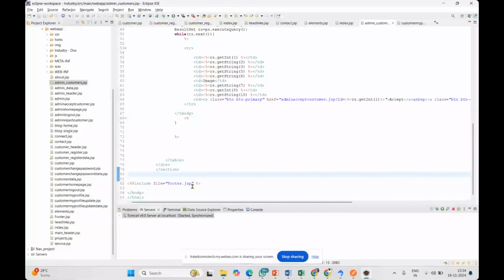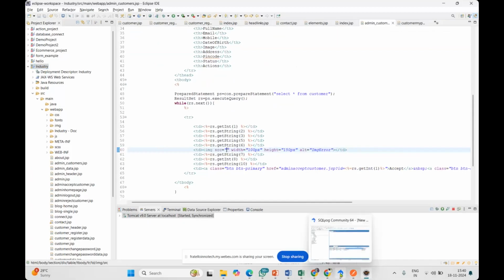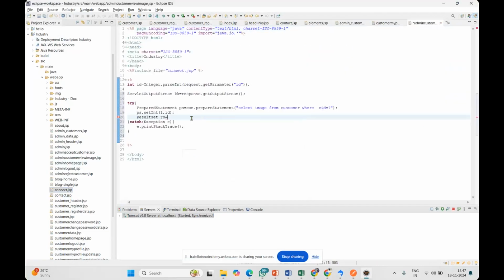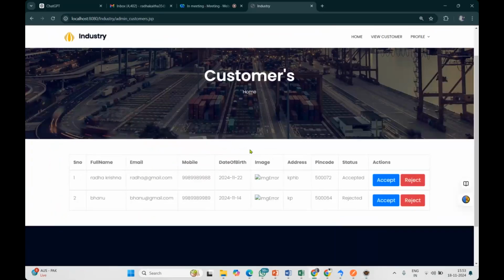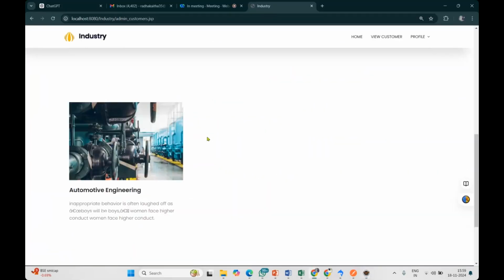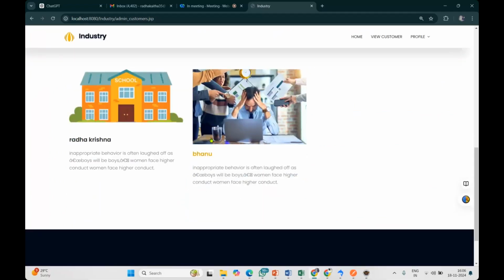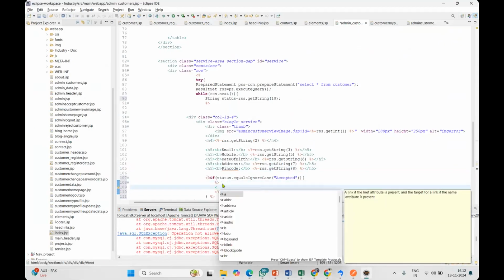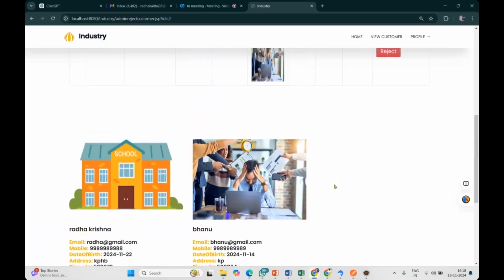Java Internship Class 15 - 20241118